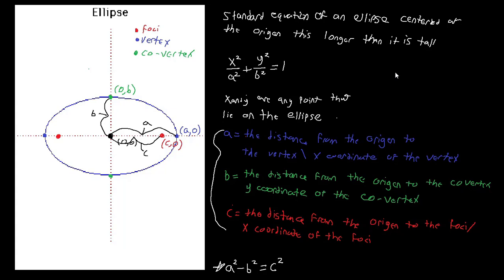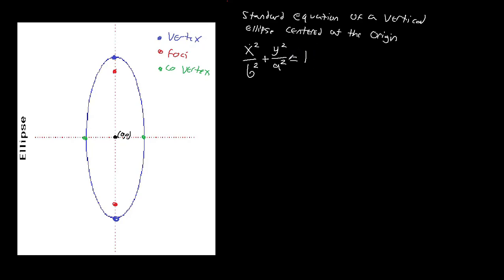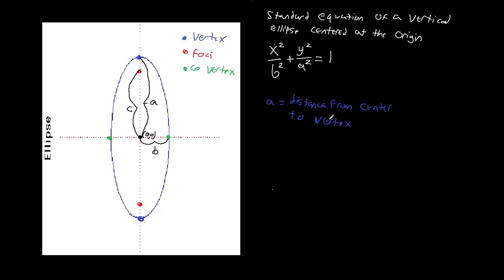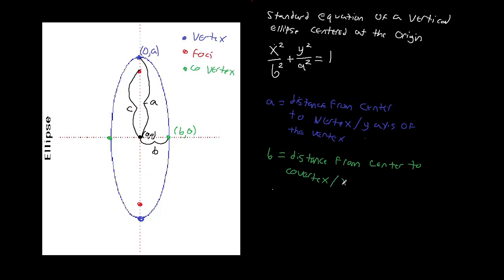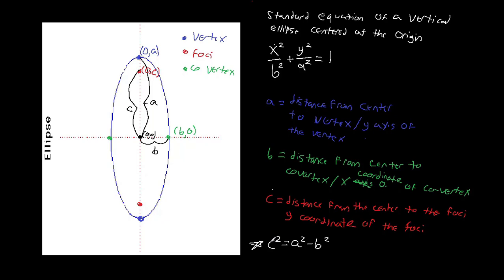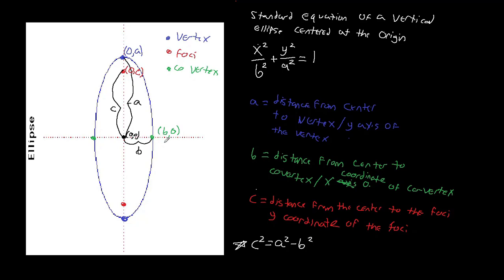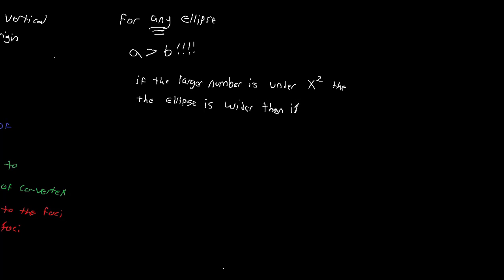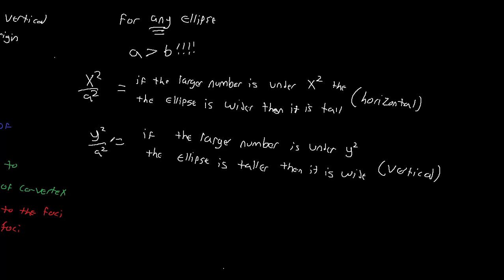Standard Equation Of A Vertical Ellipse centered at the origin